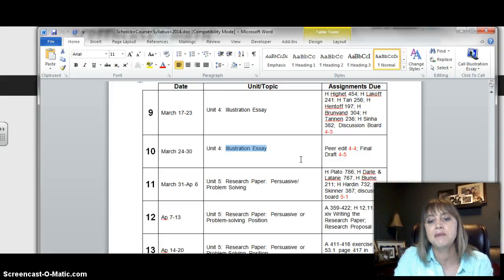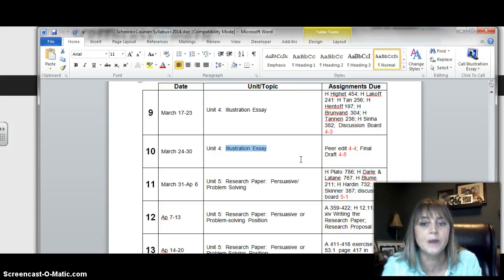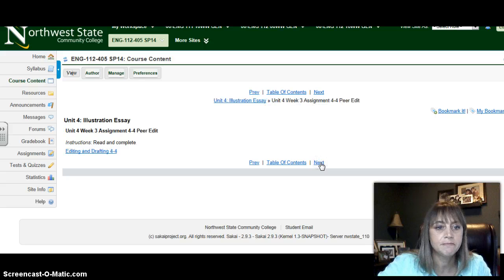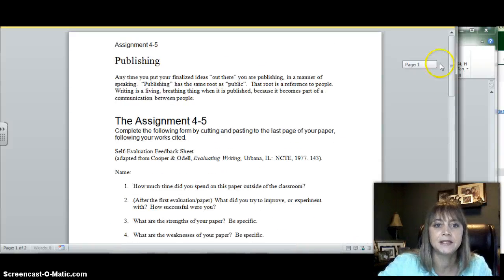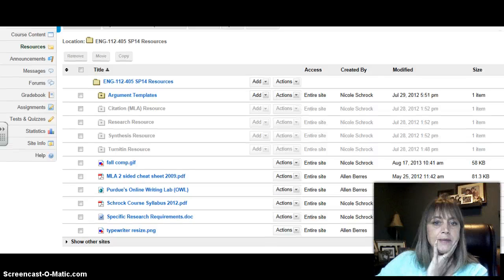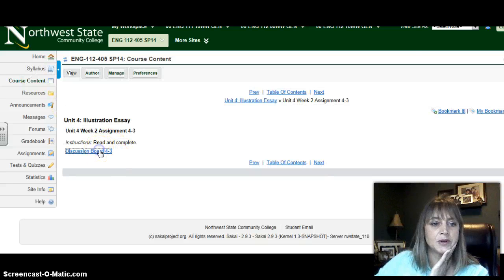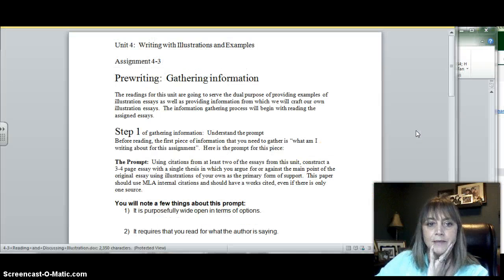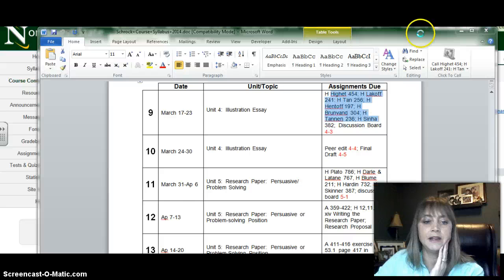Week 10 Comp2